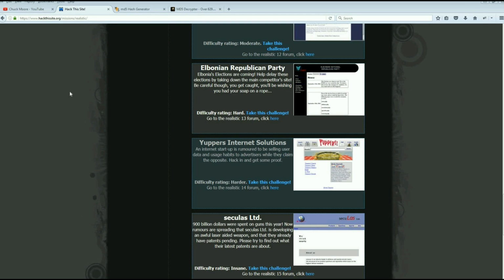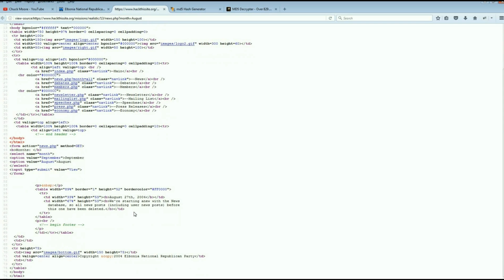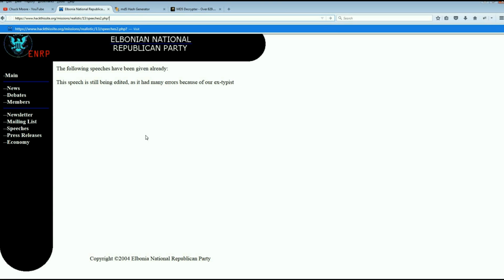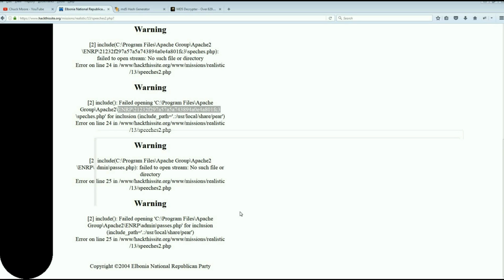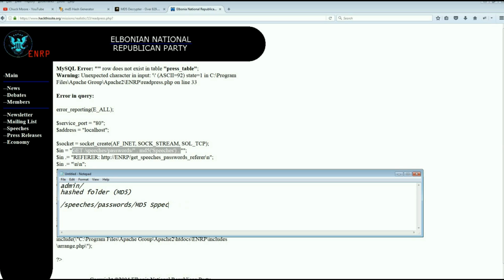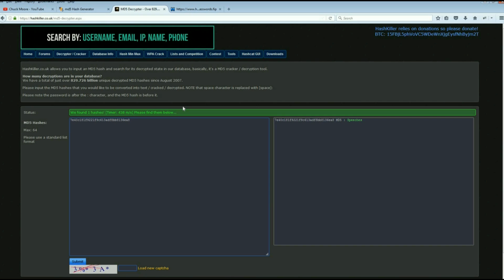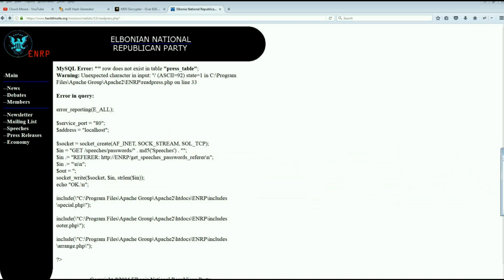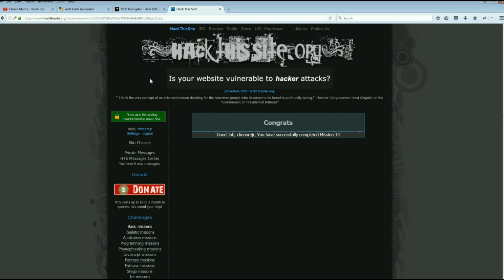HackThisSite Realistic 13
How to complete HackThisSite Realistic 13